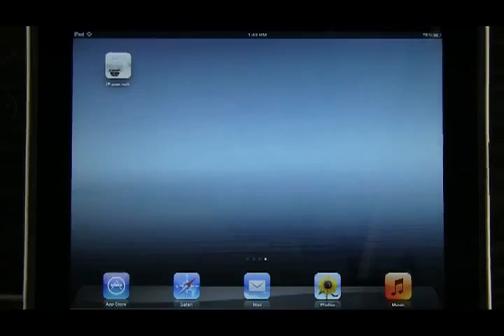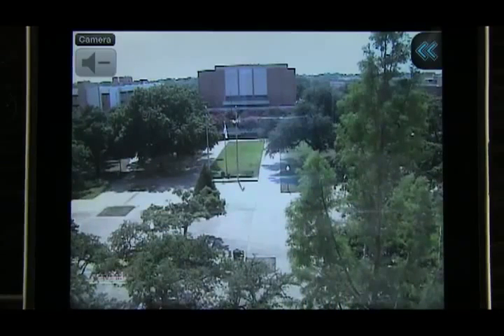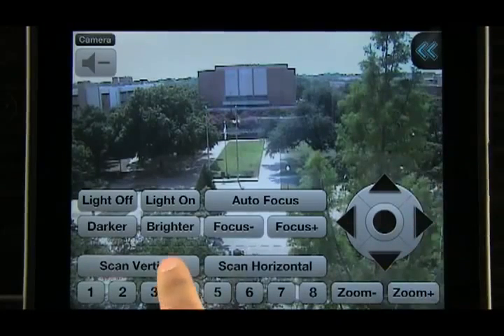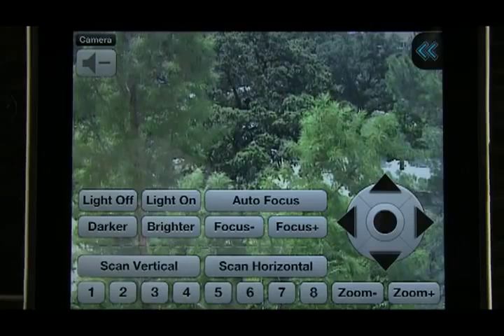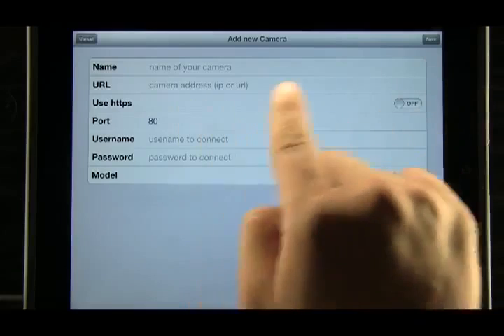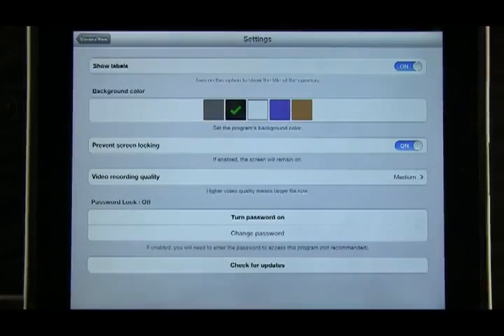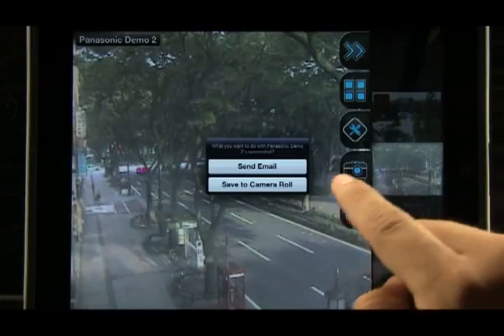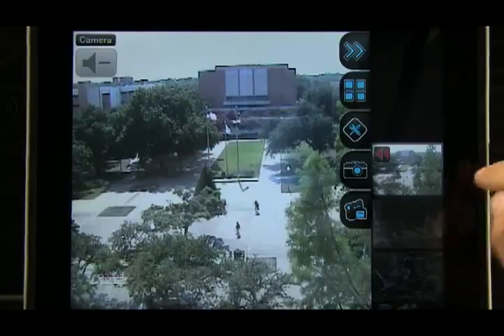IP Cam Soft iPad App Review DailyAppShow